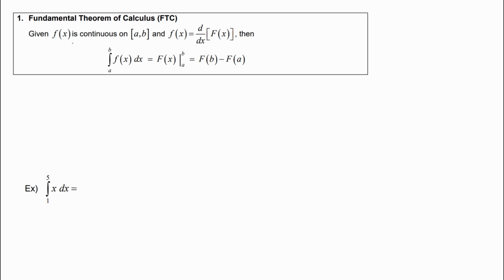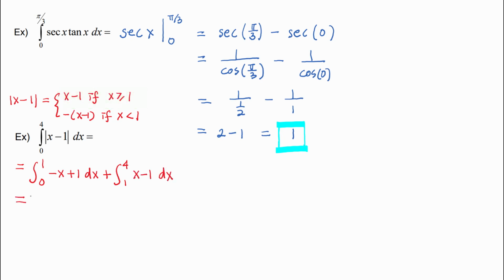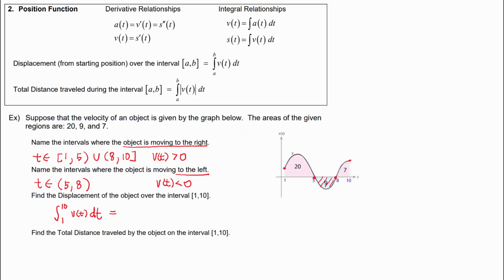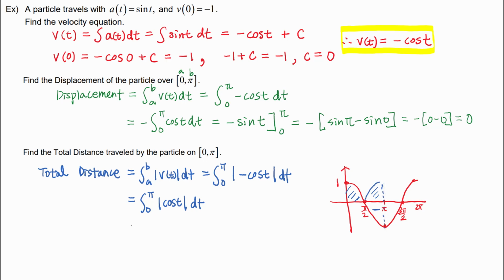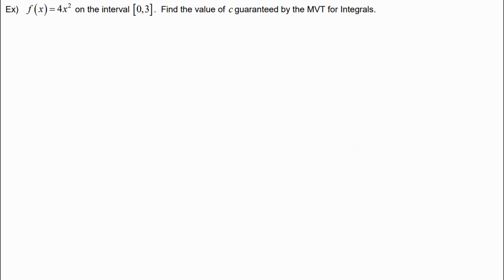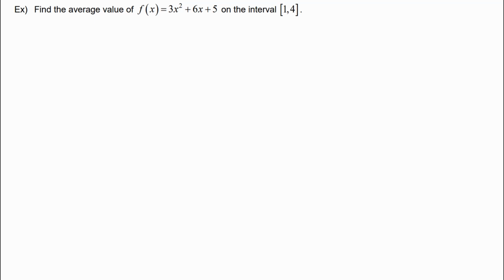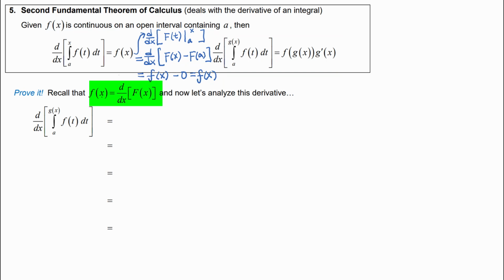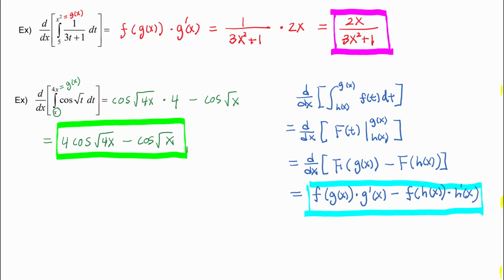4.4 Fundamental Theorem of Calculus